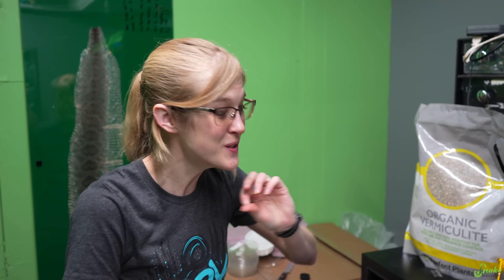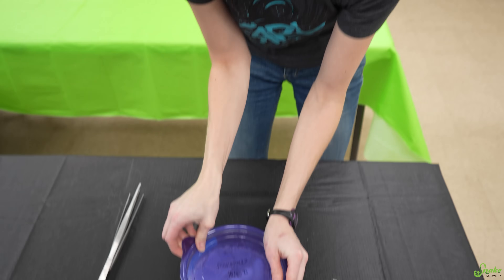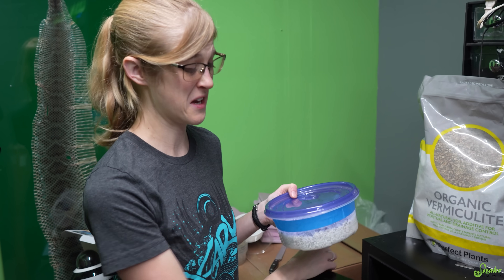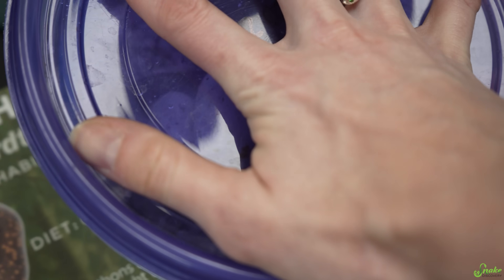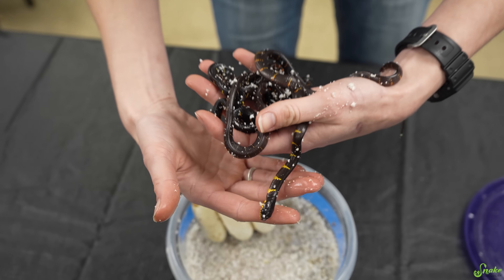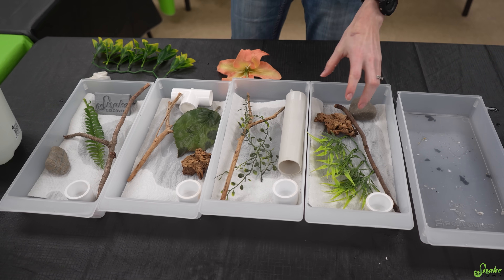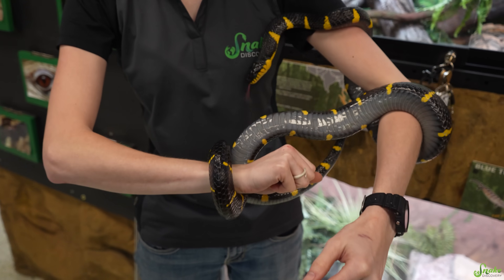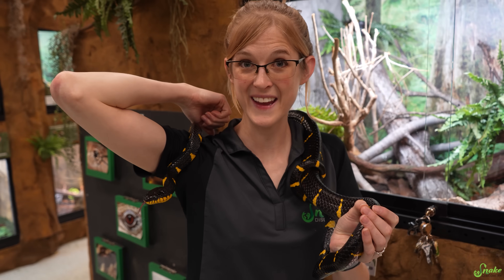Moldy Mangrove Snake Eggs Hatching!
After experimentally cutting this clutch of mangrove snake eggs, I was convinced they weren't going to hatch... But the eggs never went "bad", so we left them in the incubator. And then one day...!!

Snake Discovery
831 Century Ave N.